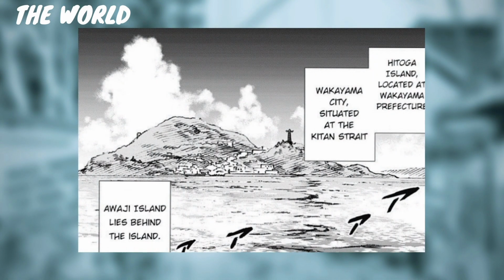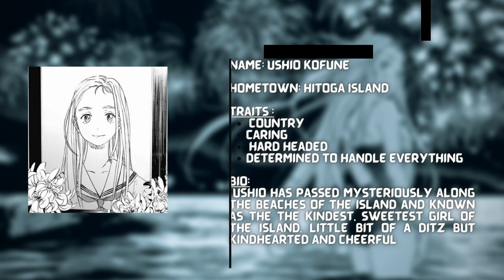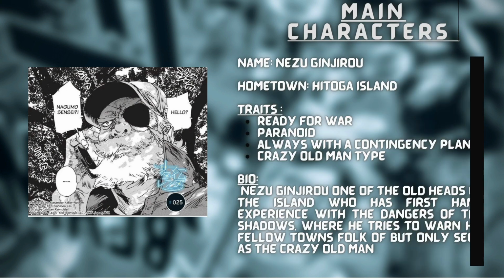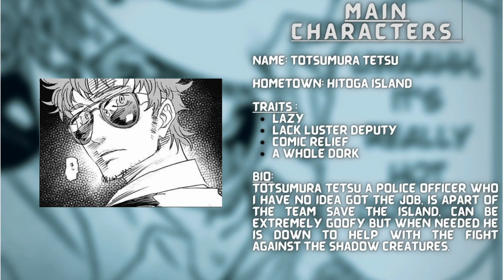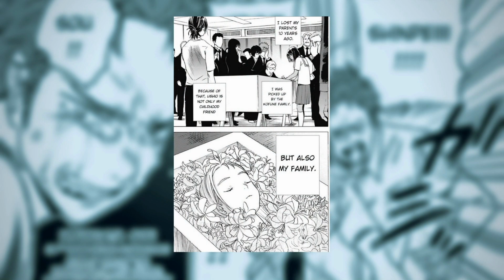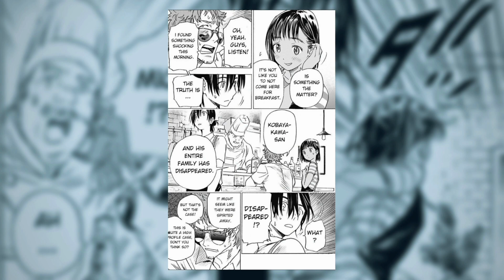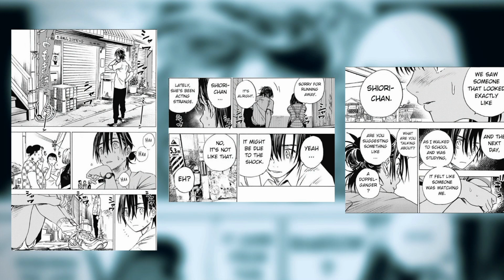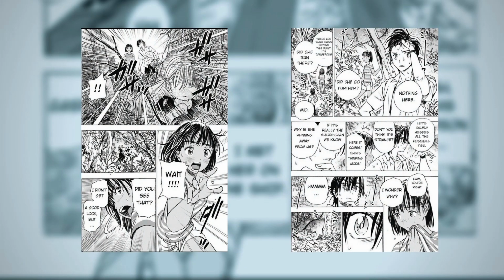Missed out Mangas Summer Time Render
Boom and we are back at it with another manga you might've missed out on that you might wanna hop on the summer wave so you can read before the anime adaption comes out soon!

Awful- Josh Pan
Like That - Anno Domini
Sunday Days- Anno Domini